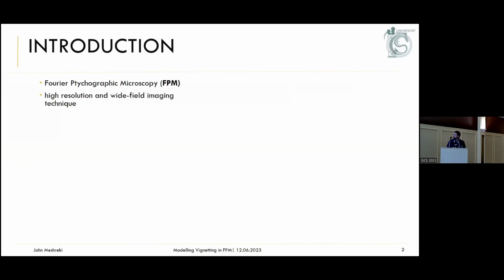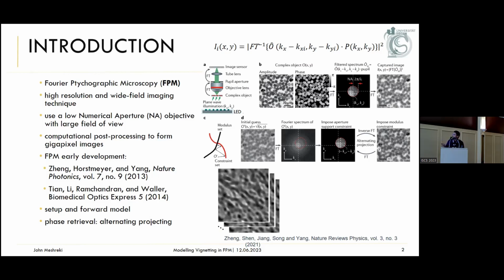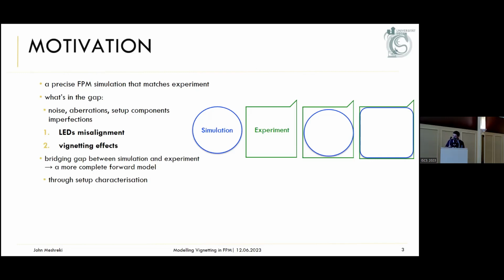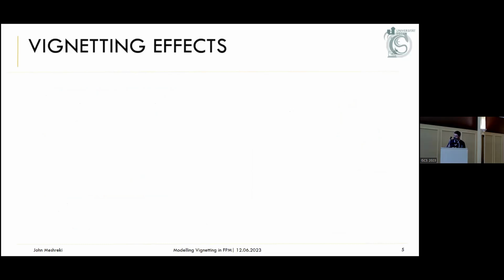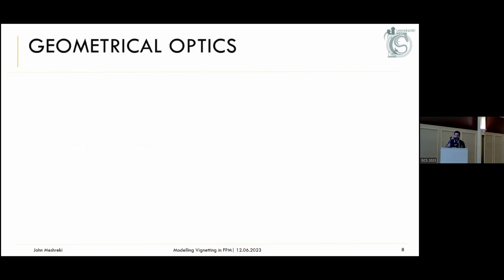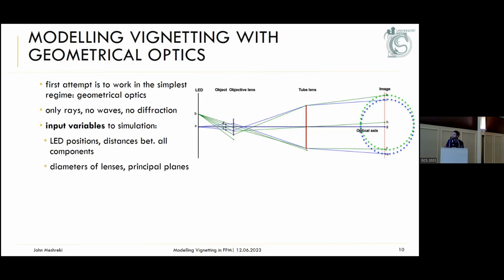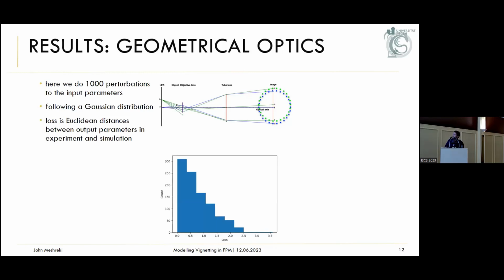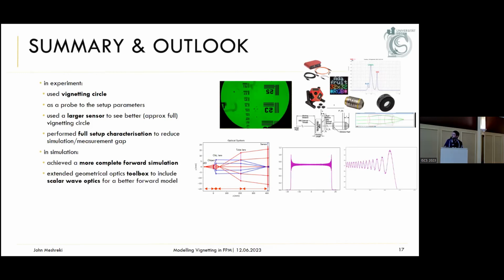ISCS23: Modelling Vignetting in Fourier Ptychographic Microscopy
Modelling Vignetting in Fourier Ptychographic Microscopy by John Meshreki (University of Siegen)

Abstract: Fourier Ptychographic Microscopy (FPM) is an emerging computational imaging technique that enables high-resolution imaging over a wide field-of-view. The accuracy of FPM reconstruction depends on the model used to represent the microscope, which takes into account the vignetting effect. While some FPM analyses deal with vignetting by using field stops or omitting mixed-field (semi-bright) images, others find it challenging to model the effect accurately. This work proposes a method for modelling the vignetting effect in FPM using geometrical optics. A sensitivity analysis is presented, which shows that the proposed simulation model is able to match the geometrical properties of the experimental setup, including the vignetting effect. This work could lead to improved FPM image reconstruction and, thus, better microscopy outcomes, e.g., in digital pathology.